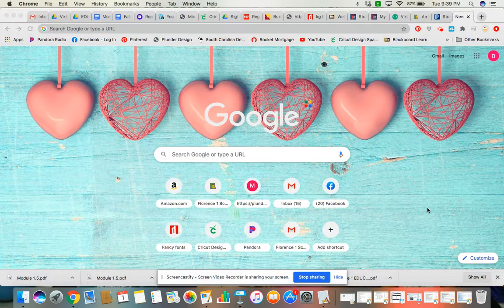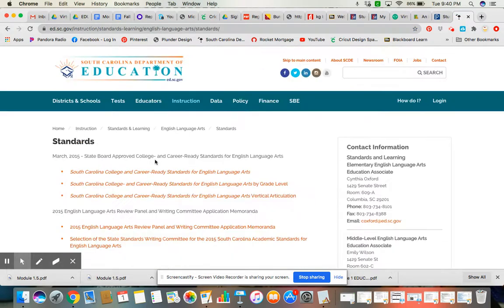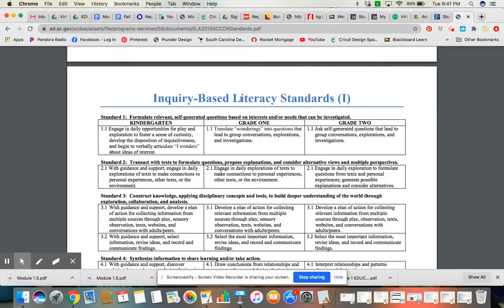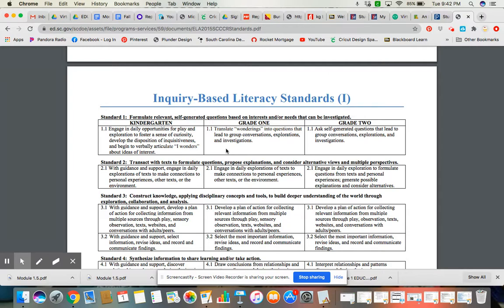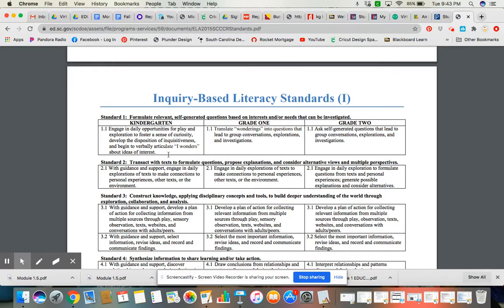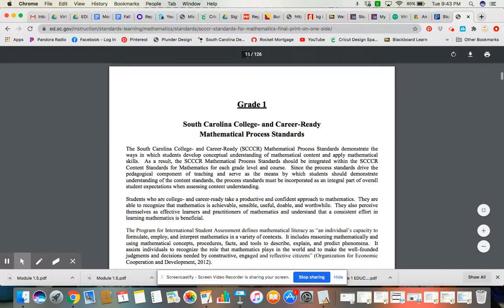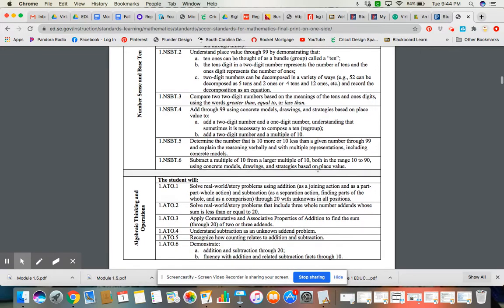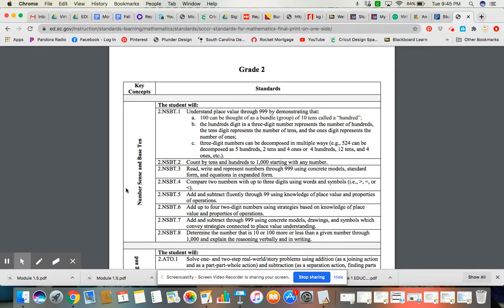Using SC Standards Website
Video on how to use the SC Standards Website.